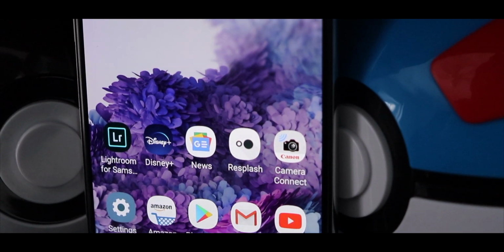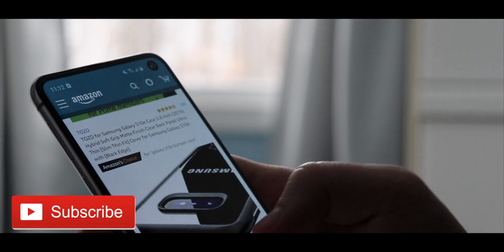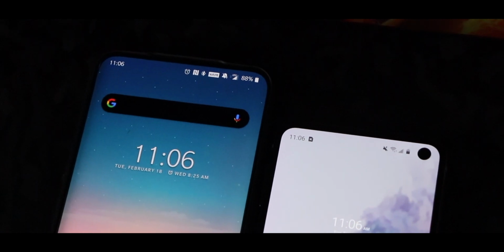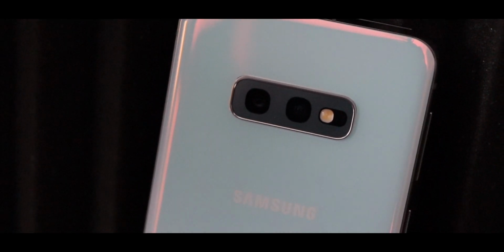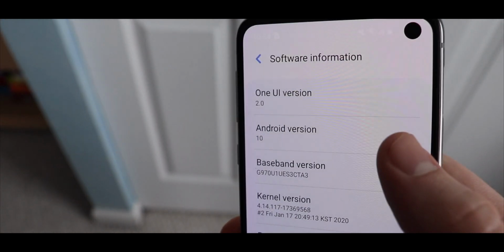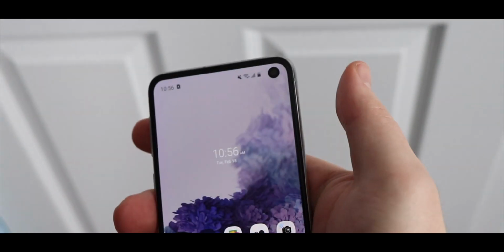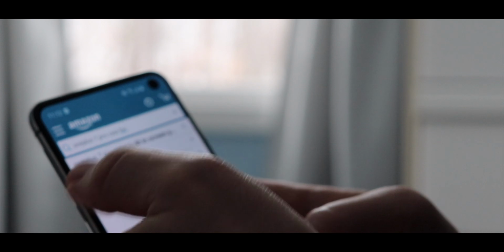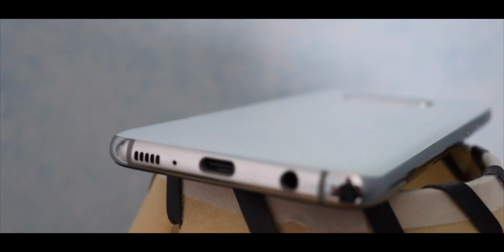Why I use the Galaxy S10e in 2020!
Do you use the Galaxy S10e in 2020??

I bought mine Amazon Renewed Certified!
Galaxy S10e (Amazon)

Definitely be sure to check out my video on the comparison of the Pixel 4 Camera APK & the Galaxy S10e Camera!

Equipment and Products I use:

Umbrella Wooden Trash Can (Amazon)
Headphone Stand (Amazon)
Phone Charging Stand (Amazon)
AUKEY Wireless Earbuds (Amazon)
Sony WH1000XM3 Headphones (Amazon)
FIFINE Studio Condenser USB Microphone-T669 (Amazon)
Nintendo Switch (Amazon)